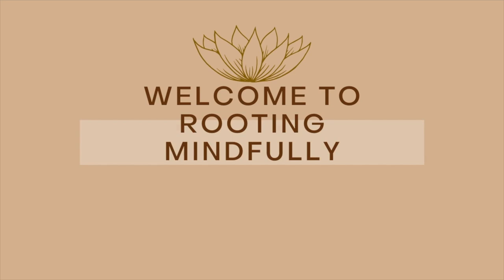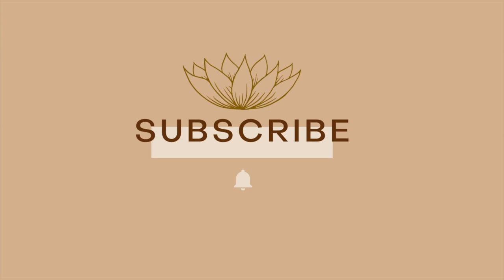Houseplant Pests | Spidermites: How do you get rid of them?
Today we are talking about the houseplant pests: Spidermites. I am giving you tips and tricks to prevent spidermites and showing you how to treat your plants once you have them so you can get rid of them. This is based on my research and experience.

Soil:
Miracle gro
Black Gold
Pumice Rocks
Worm Castings

Watering Tools:
Moisture Meter
Vivosun Hygrometer

Humidifiers:
Elechomes Humidifier

Insecticide:
Mosquito Bits
Mosquito Dunks
Diatomaceous Earth

Fertilizers:
Fish Fertilizer

Growlights:
Melophy Lights
Vogek Lights

Poles:
Vivosun Shears

Plant Stands:
Vivosun plant stand

Youtube Equipment:
Tripod/ Selfie Light